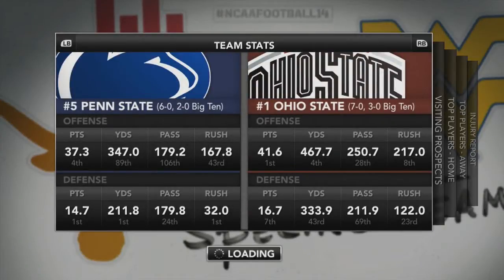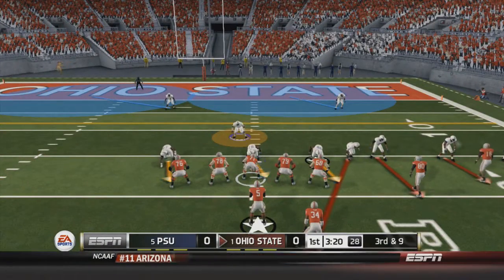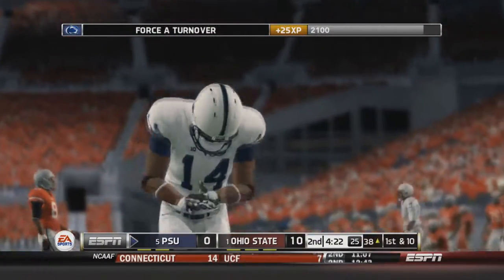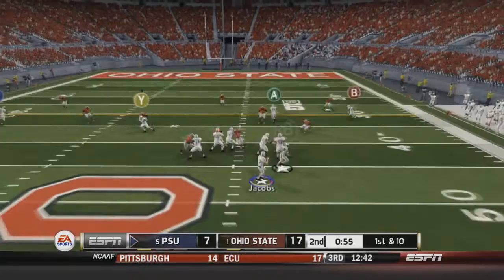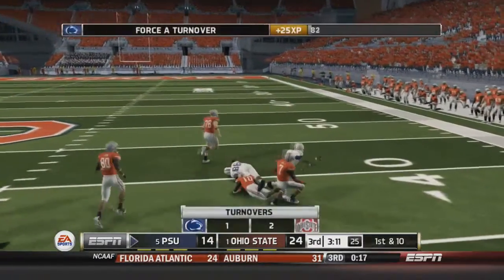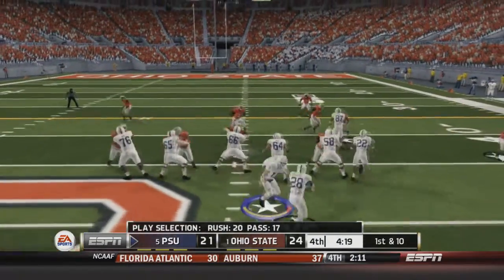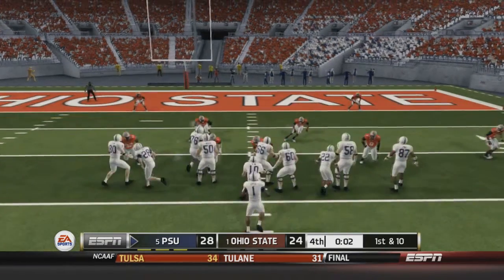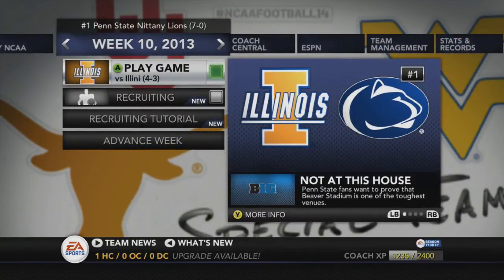NCAA 14 - Dynasty: Penn State Nittany Lions Ep. 8 (Week 9 Game)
Welcome back to the Return to Primetime Series feat. Penn State. In this episode we take on #1 Ohio State in the Horseshoe.